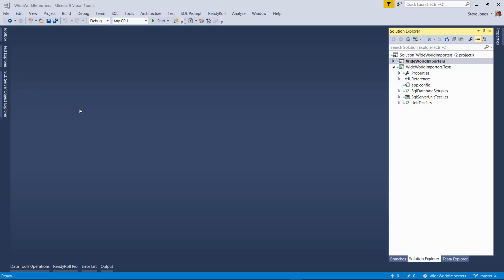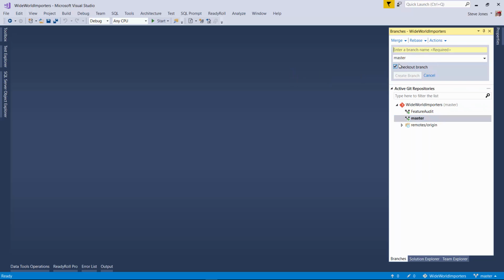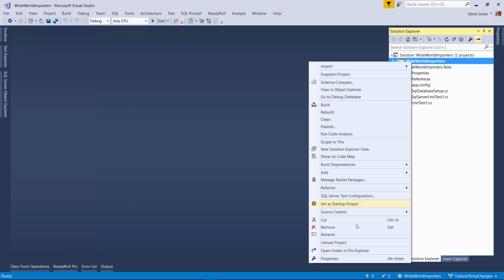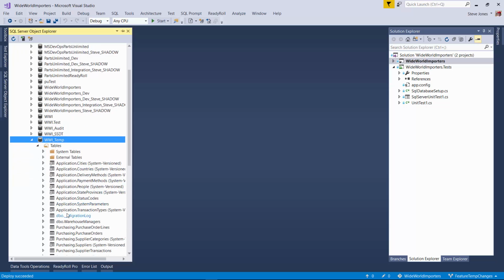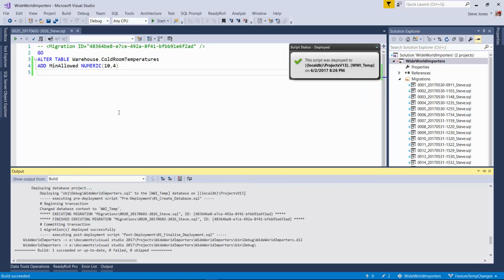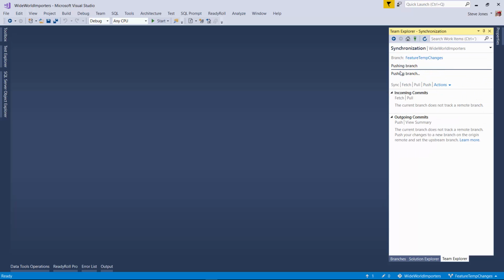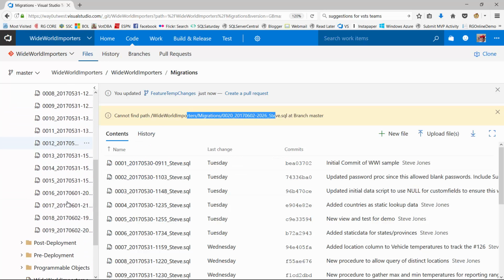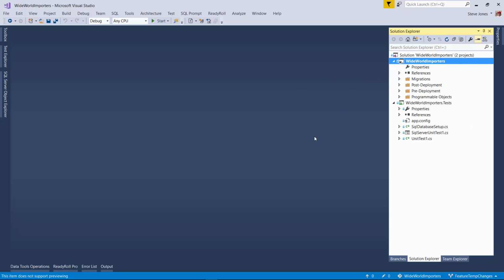DevOpsDB 4 2 1 Branching